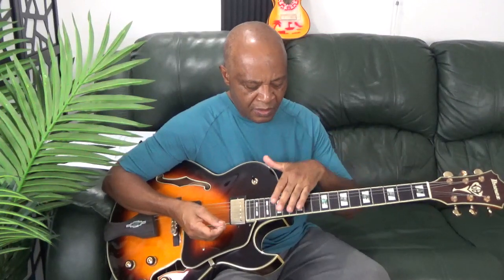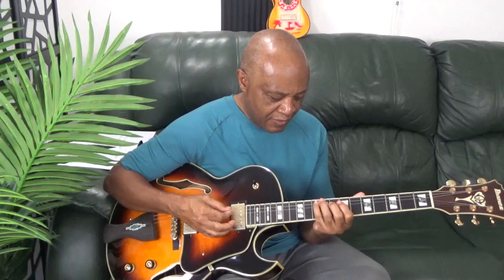Practice, Practice, Make Your Mistakes And Learn.